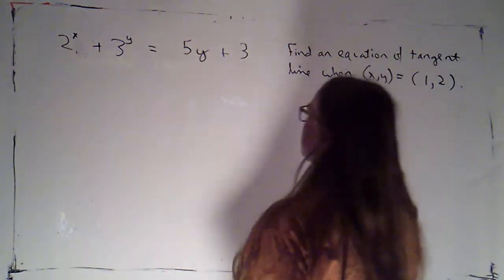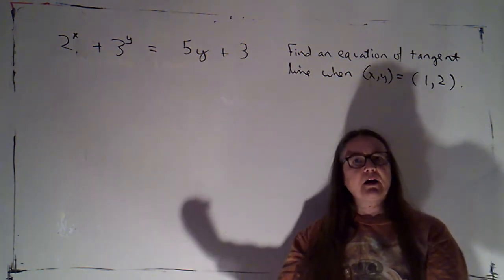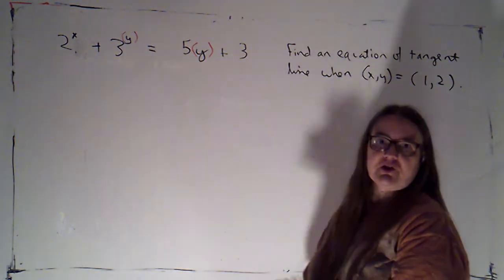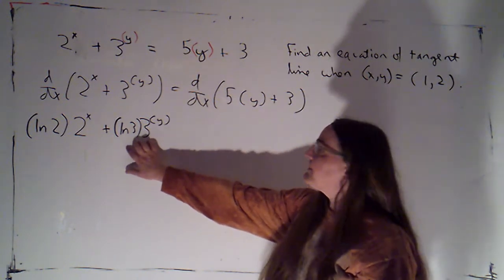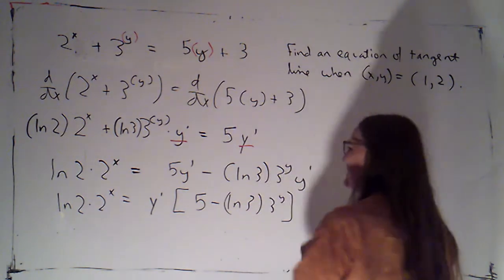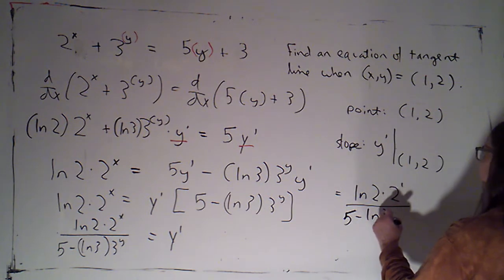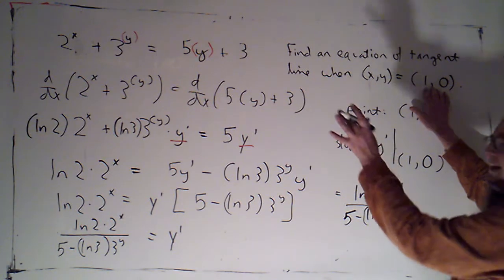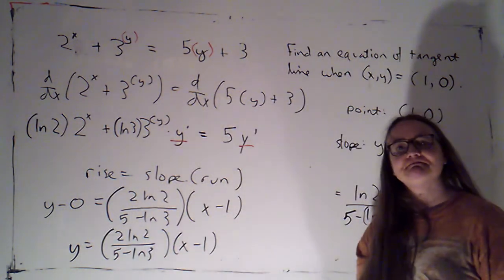3A 3 5 part 3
An example for students to try in which they need to find the tangent line.